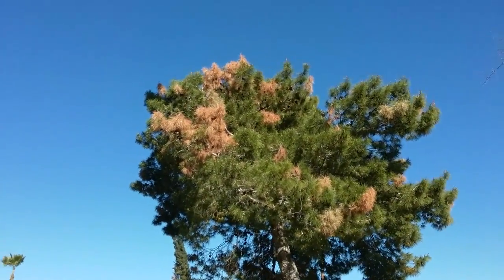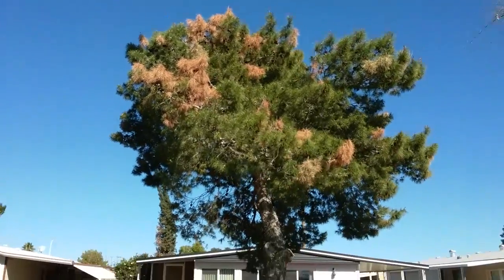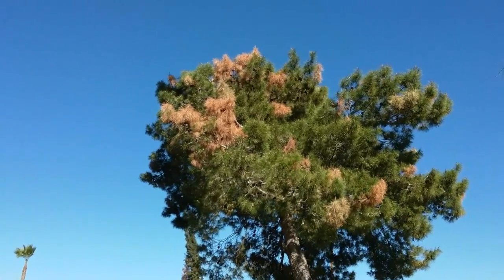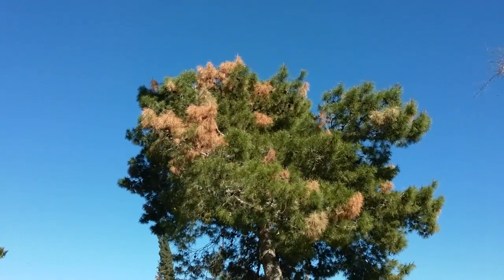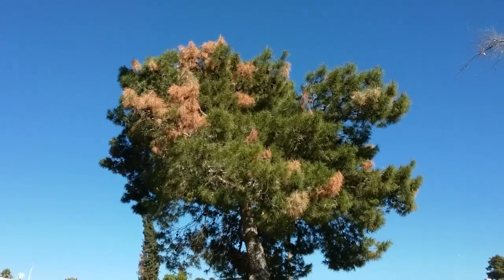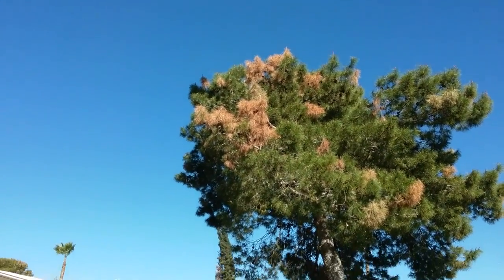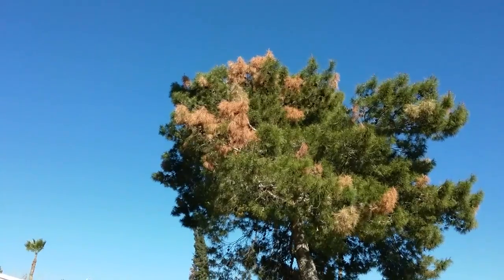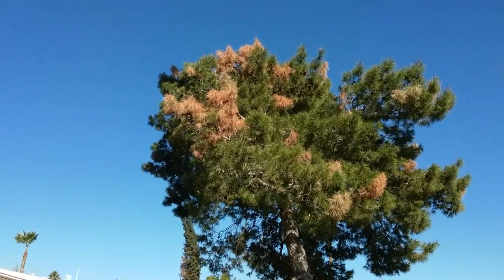Pine Tree Dying Mesa AZ 480 969 8808 Warner's Tree Surgery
Update 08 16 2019 the new video on the importance of trees in Mesa Az. Is finaly done and can be viewd and of course at our new mobile friendly sight if you want a good common sense answer to how much water nonnative trees need in the desert you must watch it. Hi, my name is Warner I’m a tree doctor with over 50 years of experience, and I’m currently working in Mesa AZ. and today I would like to talk to you about Pine trees.
This is what you need to do if the limbs on your pines start dying:
1 Resist trimming - removing dead branches might make things look better but unless the branch has been dead for a few years it will probably cause sap loss where cut. Instead wait a year of so until the tree is insect free.
2 Increase watering immediately. Here in the desert it wouldn't hurt to exceed the amount of water a pine would get in its natural environment. Take a look at the annual rainfall in Washington State. Also notice how well large pines do in lawns that are green all year long. Pines need a lot of water! For more information on this subject please see Watering Non Native Trees on my
3 Starting immediately - treat your pines yearly with Bio (Bayer) Advanced Tree and Shrub . Treat your tree annually as the deep borers are hard to kill. You can get Bio (Bayer) Advanced Tree and Shrub at Home Depot.
4 Have us treat your pines with medicines that will accelerate the healing process from the damage done from the micro pathogens carried by insects.